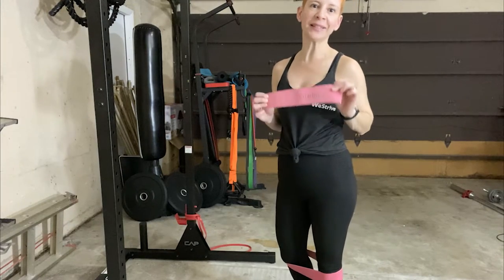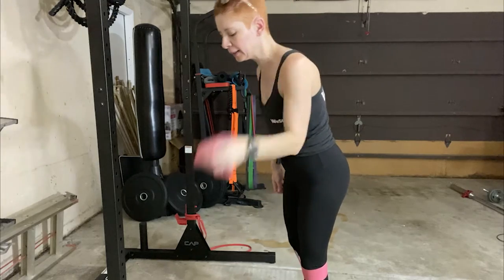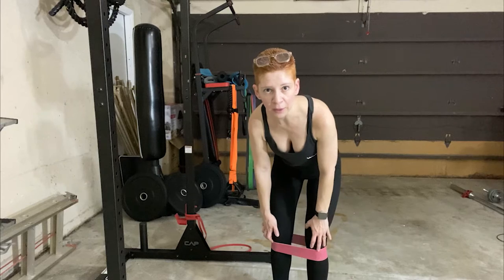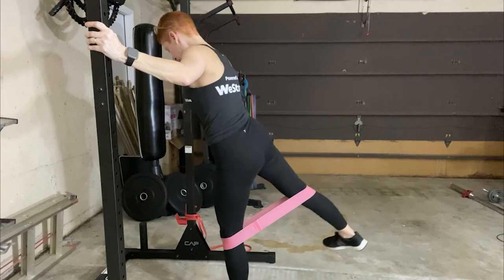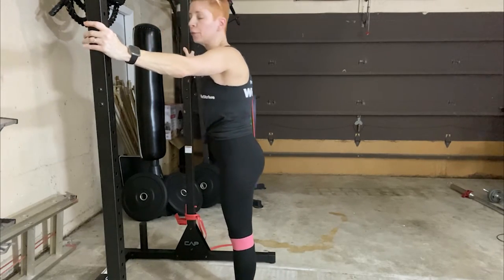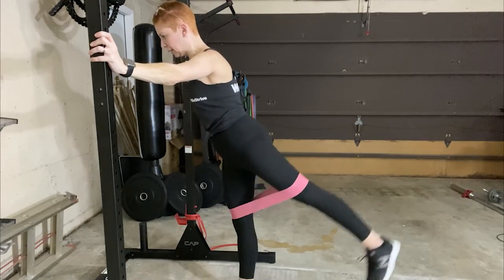Band Glute Kickback - How To workout | With the WeStrive App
Learn how to do the Band Glute Kickback with the WeStrive Team

Follow our online personal training channel to find 1000's of videos to show you how to workout. These videos are all made by certified personal trainers on WeStrive and are used to help guide you through our personal training app.

Want to train with this trainer? Find their info below!

Looking for a personal trainer? Work with this trainer or find another trainer here!

Personal Trainers - Want to make more money with your personal training business? WeStrive offers the best online personal training packages that help you manage & grow your business faster & easier than ever before.